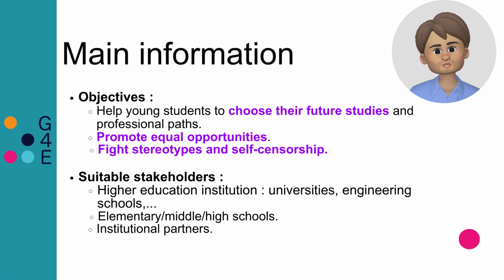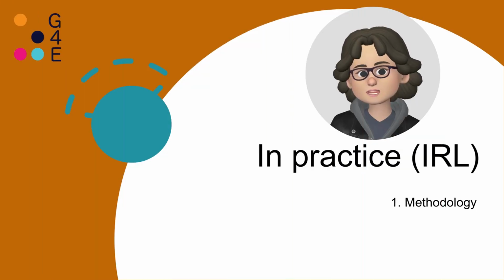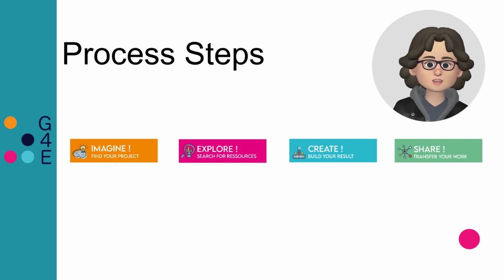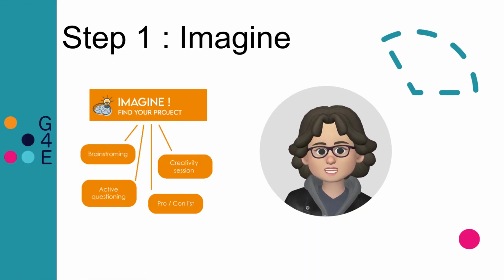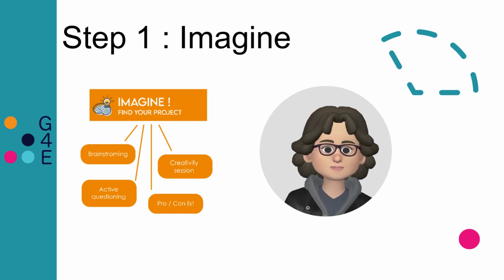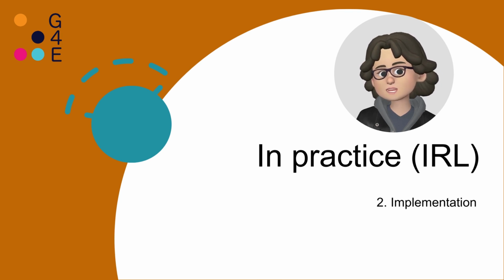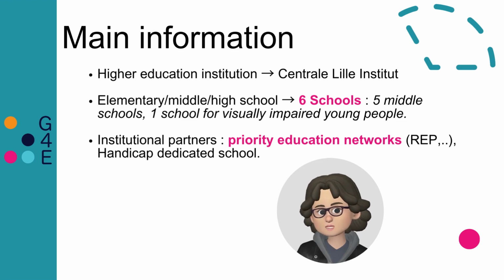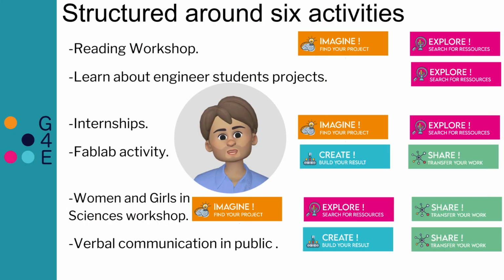MOOC Long Format France pptx Final